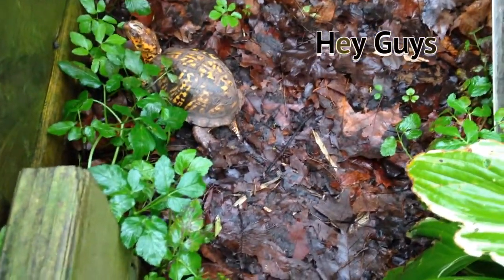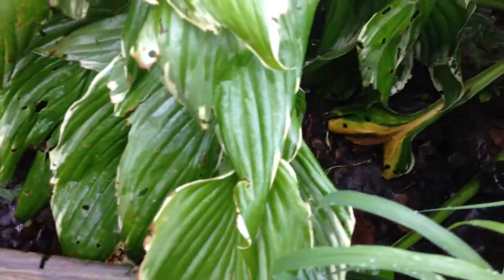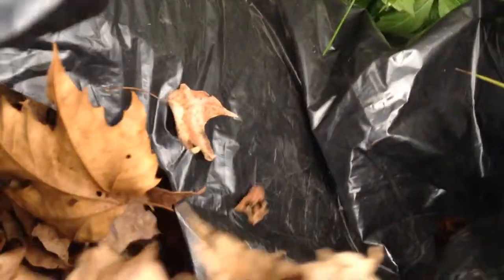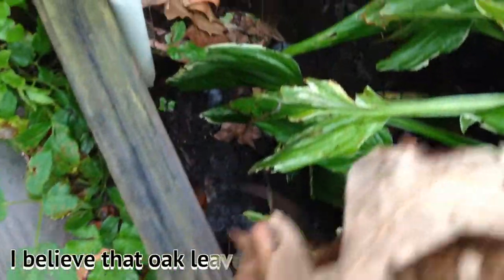Sparky and the Soggy Pen-Box Turtle Care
Sparky hates a soggy pen and will try to crawl up the side of the pen. I added the dry leaves in areas and left some areas with just bare dirt so Sparky could pick and choose. He calmed down hung out in his outside pen. We gathered maple leaves in an area that is pesticide free and store them in heavy duty commercial grade bags and use them all year in the indoor and outdoor pen. I recommend maple leaves not oak leaves.